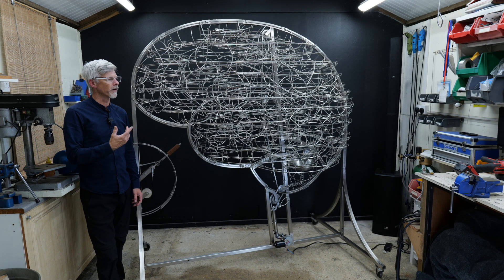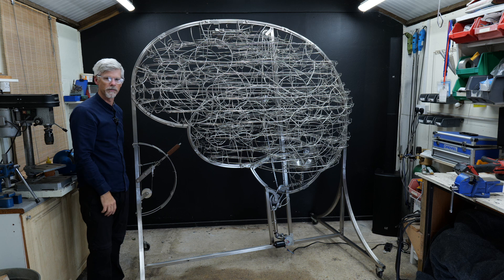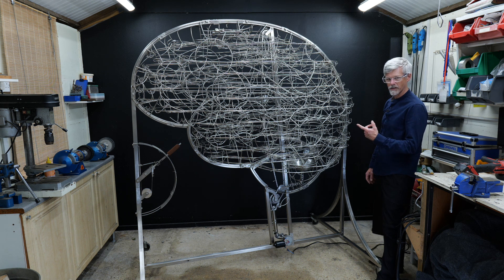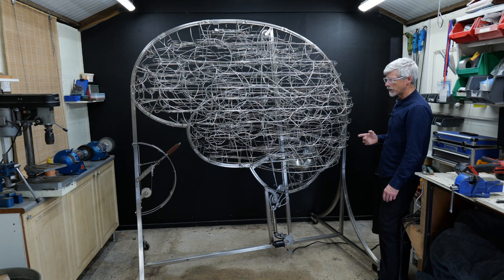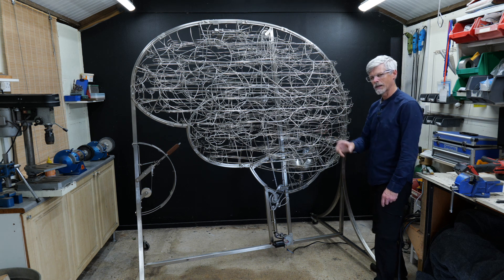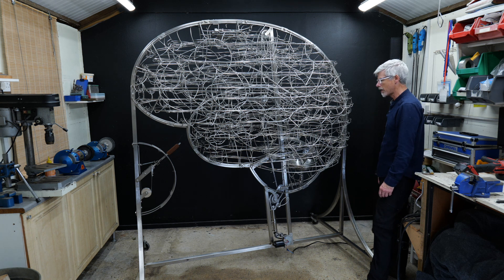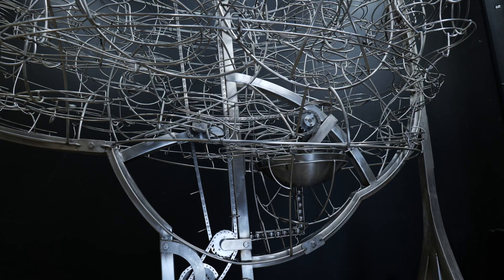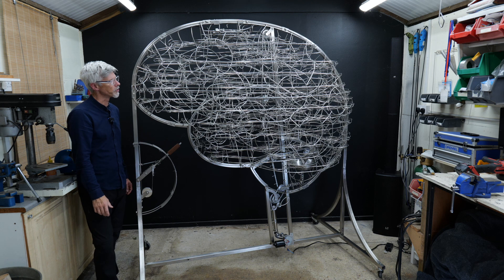Kinetic Brain 05. The tracks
Progress update 05 for the Kinetic brain. In this video I demonstrate the default preset now all the tracks are complete, and share my thoughts for the next stage in construction. I shall reveal  the other functions in the next video.